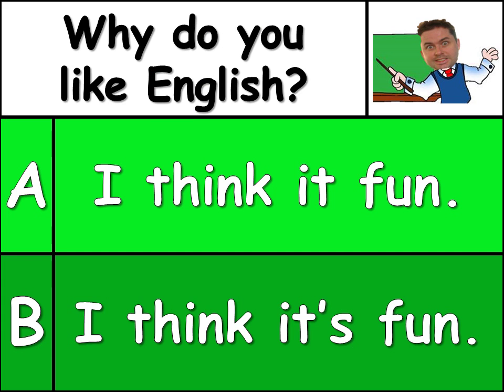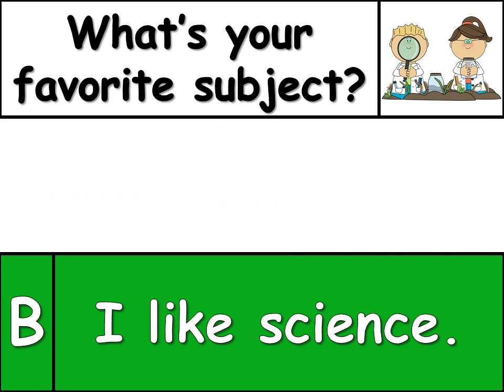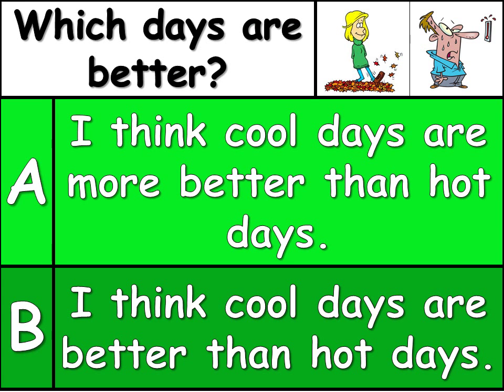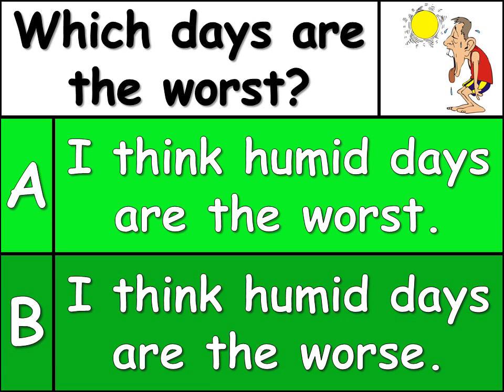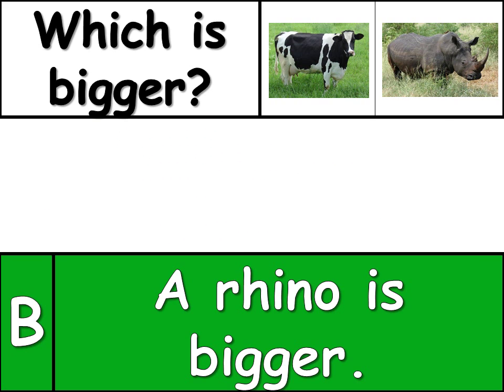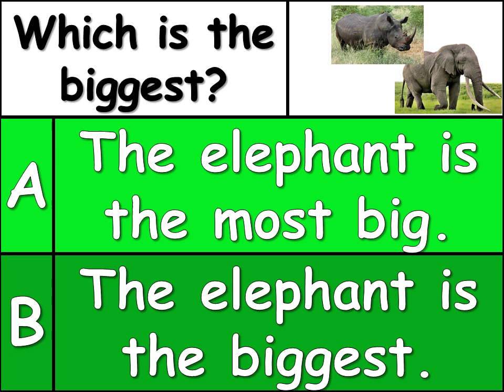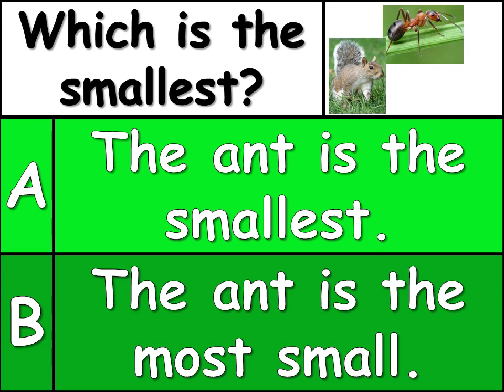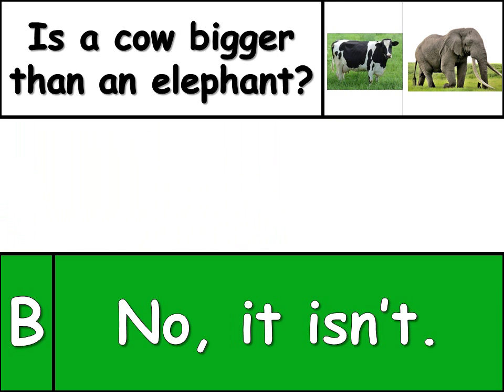Quiz Time G4 U4